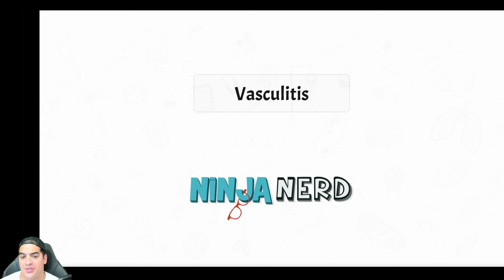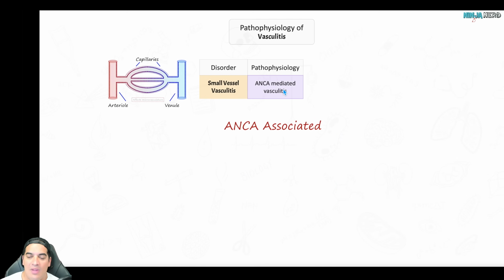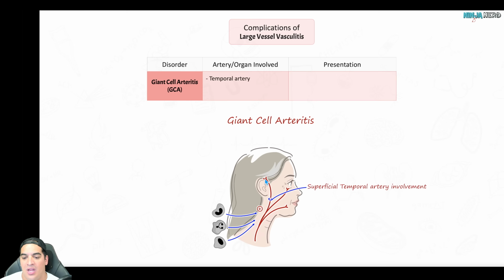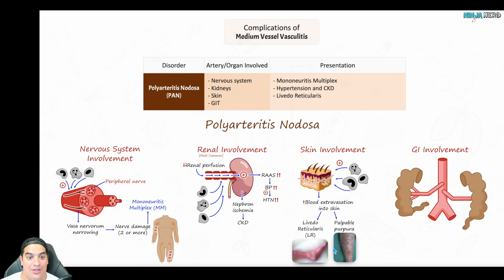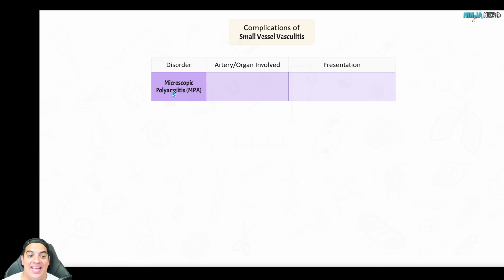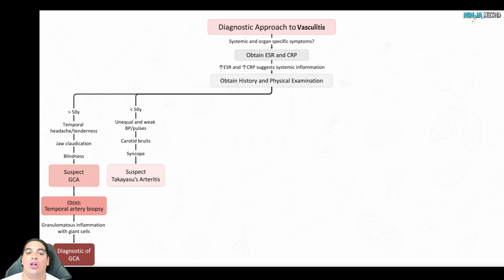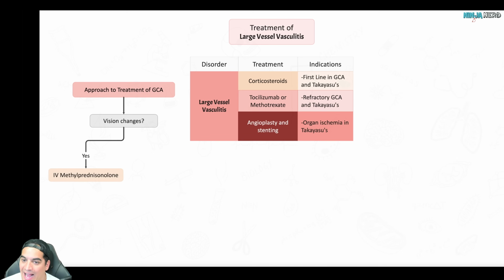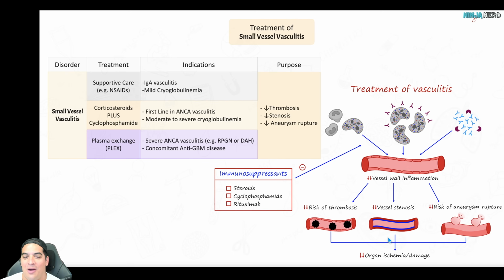Vasculitis | Clinical Medicine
Ninja Nerds!
In this lecture, Professor Zach Murphy will present on Vasculitis. We will discuss the pathophysiology of large, medium, and small vessel vasculitis, focusing on inflammation and its effects on the body. The session will highlight complications such as Giant Cell Arteritis, Takayasu's Arteritis, Polyarteritis Nodosa, Kawasaki Disease, and various small vessel vasculitides like GPA, EGPA, MPA, IgA Vasculitis, and Cryoglobulinemic Vasculitis. We will then review the diagnostic approach and management strategies, emphasizing targeted treatments for each type. Enjoy the lecture and support us below!

Table of Contents:
0:00 Lab
0:11 Vasculitis Introduction
0:21 Pathophysiology | Large Vessel Vasculitis
4:42 Pathophysiology | Medium Vessel Vasculitis
5:29 Pathophysiology | Small Vessel Vasculitis
13:04 Complications | Large Vessel Vasculitis (Giant Cell Arteritis, Takayasu's Arteritis)
17:11 Complications | Medium Vessel Vasculitis (Polyarteritis Nodosa, Kawasaki Disease)
22:22 Complications | Small Vessel Vasculitis (GPA, EGPA, MPA, IgA Vasculitis & Cryoglobulinemic Vasculitis)
31:30 Diagnostic Approach to Vasculitis
38:14 Treatment | Large Vessel Vasculitis
41:29 Treatment | Medium Vessel Vasculitis
43:35 Treatment | Small Vessel Vasculitis
46:39 Comment, Like, SUBSCRIBE!